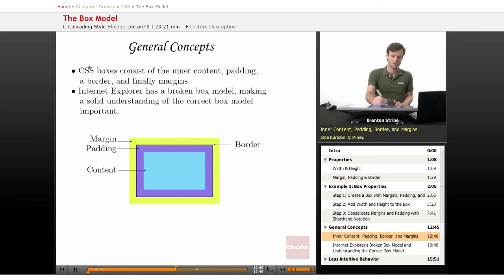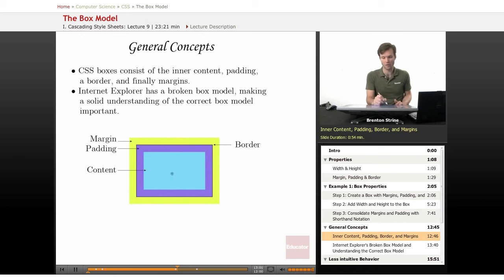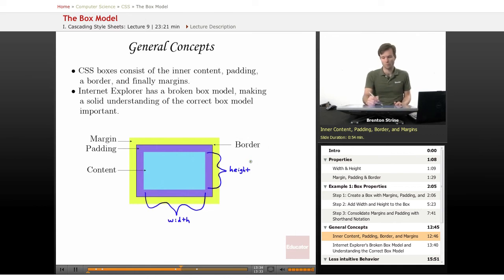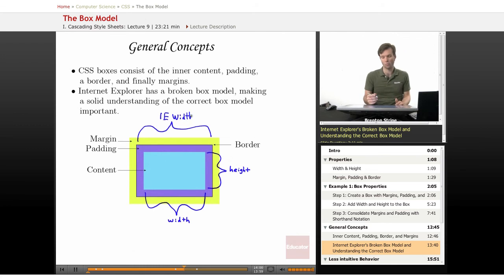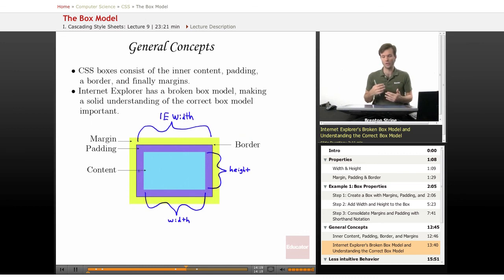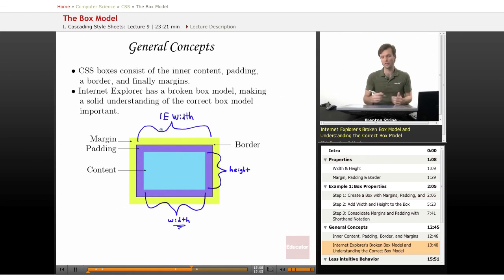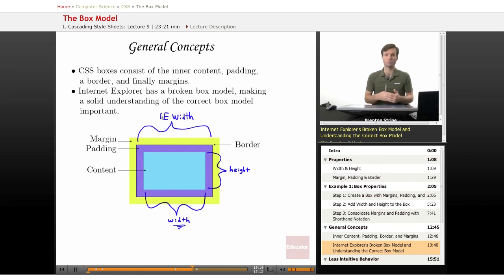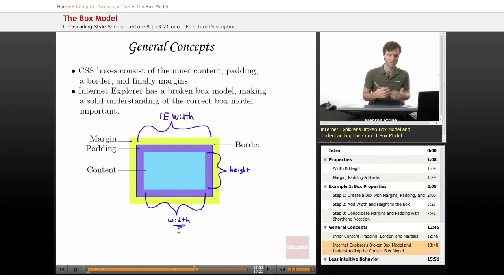CSS: Box Model